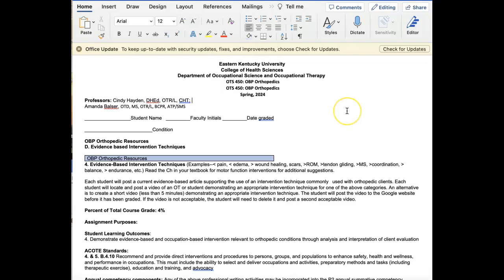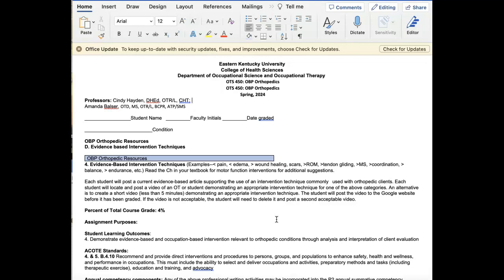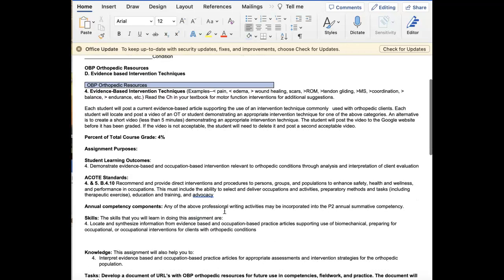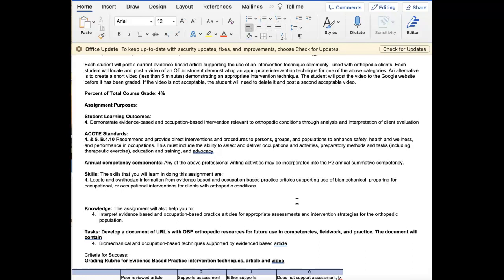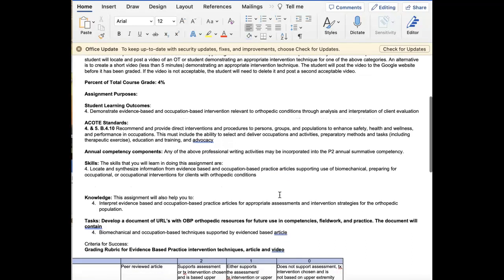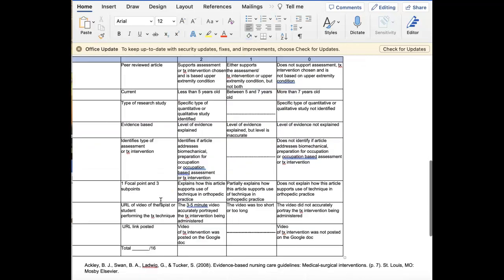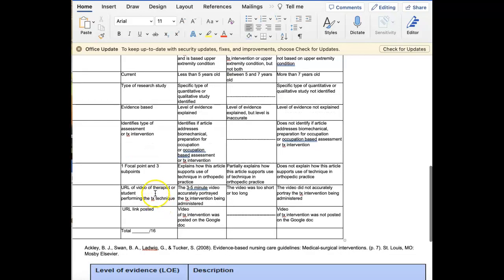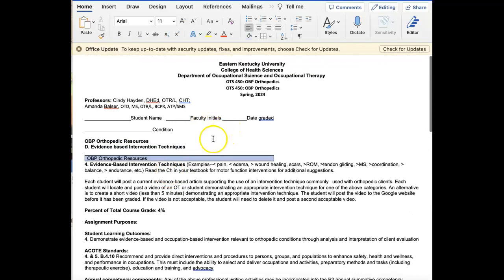EBP intervention explanation